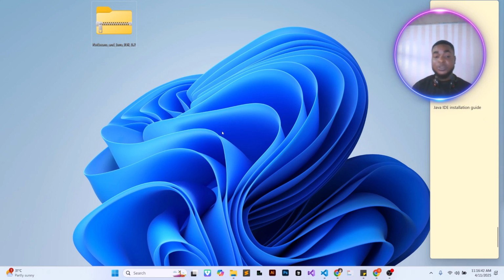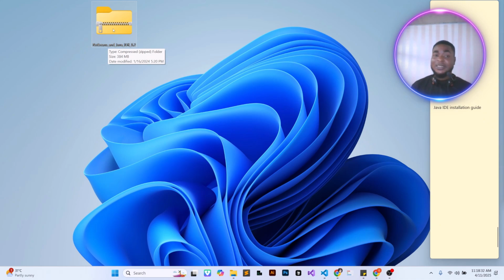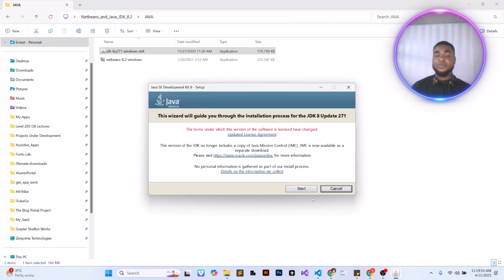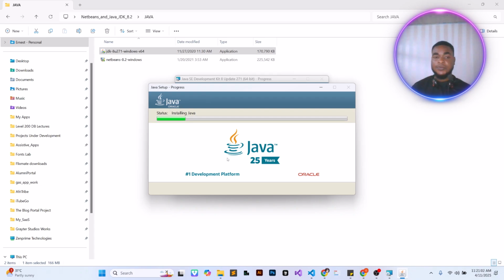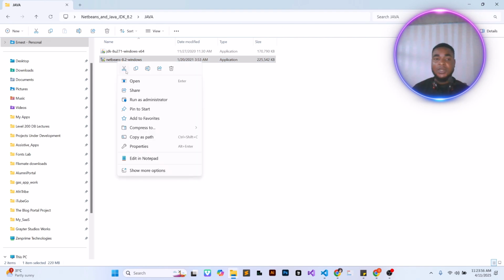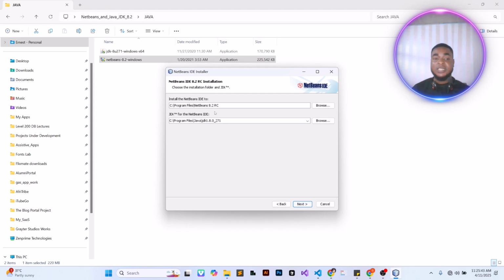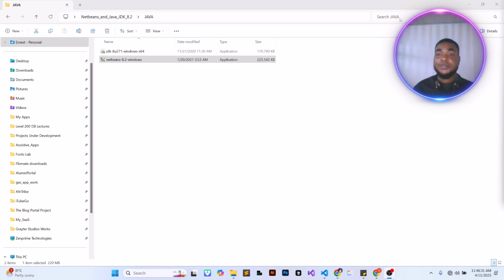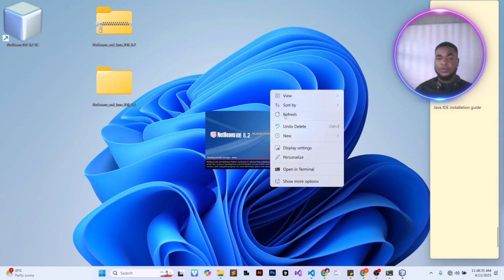Java for Beginners | Setting up Environment | 02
Welcome to Episode 2 of the Java for Beginners series by KodeLeap Academy! In this tutorial, we walk you through the step-by-step process of setting up your Java development environment — a crucial first step for any aspiring Java developer.

🧰 In This Video, You'll Learn:

How to install the Java Development Kit (JDK)

Setting up Java on Windows.

Installing and configuring an IDE (Netbeans)

Verifying your setup using CMD

🎓 Whether you're brand new to coding or switching from another language, this video ensures you start off with a solid, working setup so you can begin coding in Java with confidence.

💡 Tip: Follow along with the video and pause as needed to complete each installation step.

✅ Recommended For: Beginner coders or anyone getting started with Java.